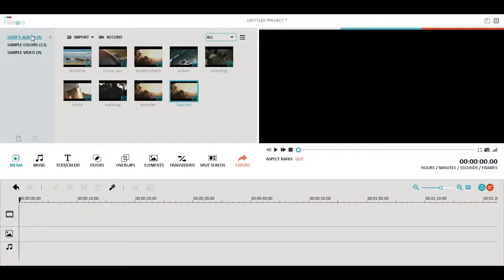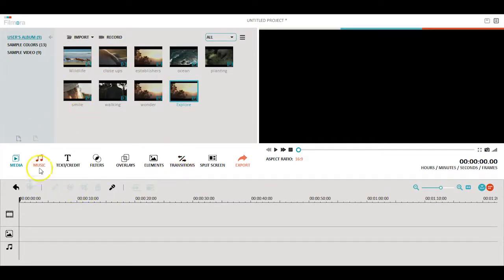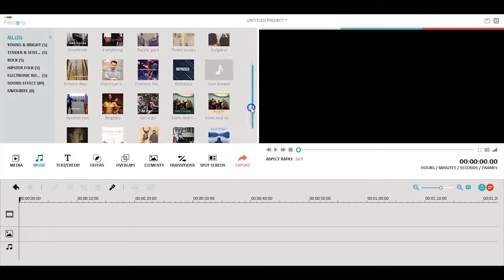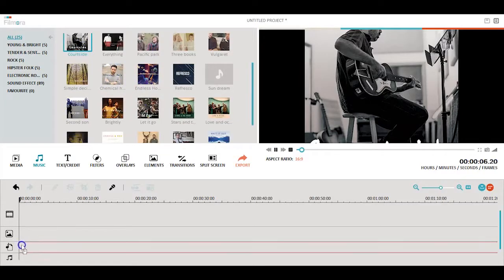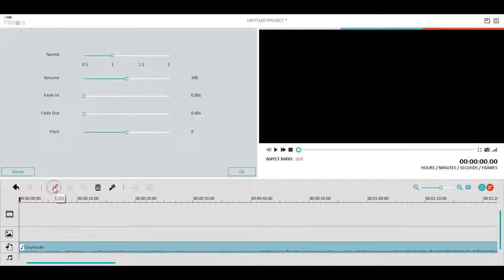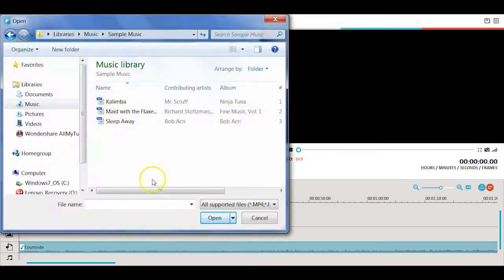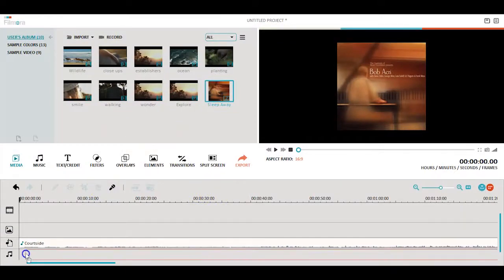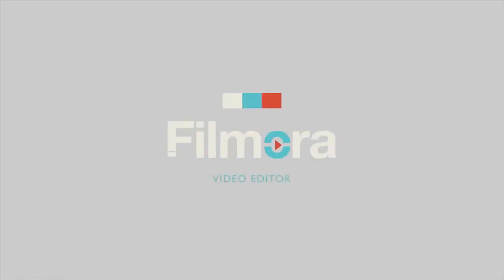How to Add Music to Your Videos Easily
[Filmora Ep. 6] Music is very important for the video! Follow this tutorial to add your own music to the video or pick a song from Filmora's music library.